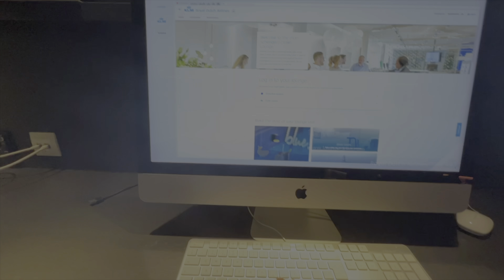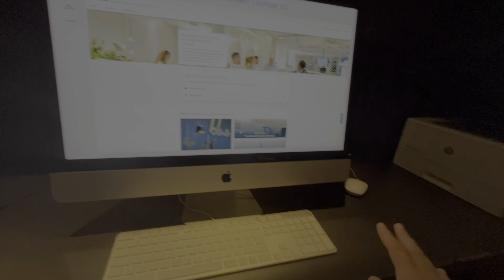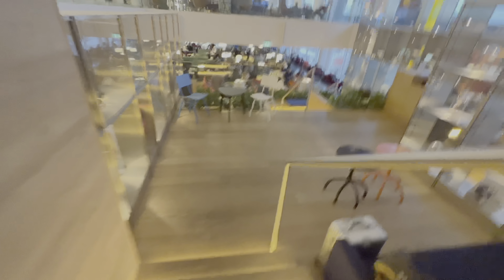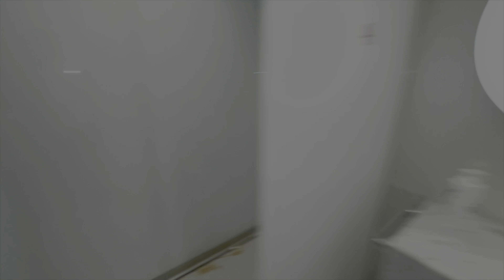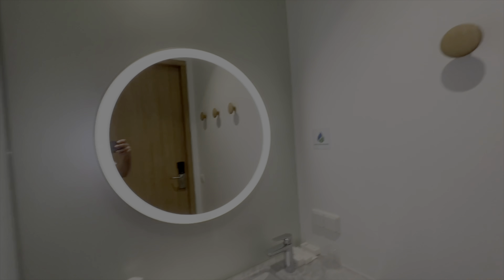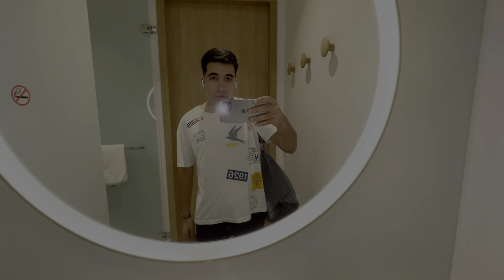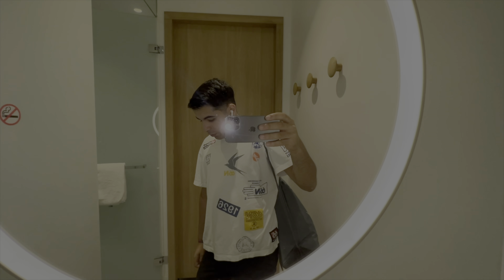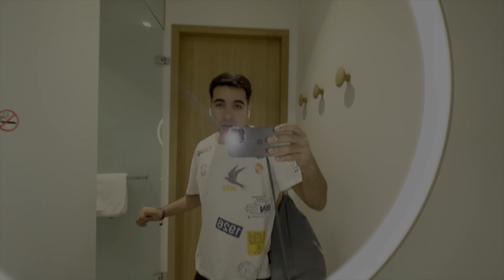KLM CROWN LOUNGE 52 SCHIPOL AMSTERDAM AIRPORT (INTERCONTINENTAL)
This is a tour about one of my favorite lounges, ever: The KLM lounge at Schipol airport!